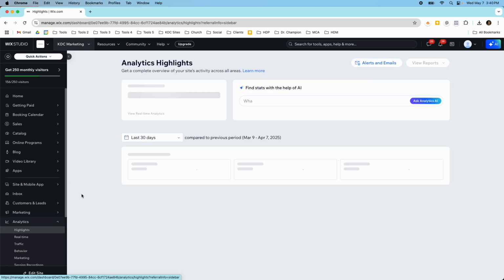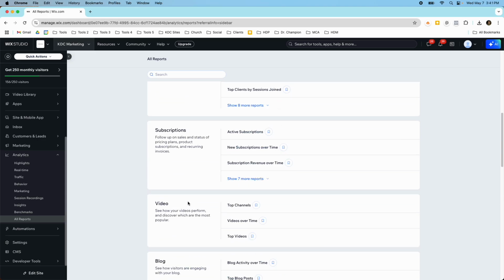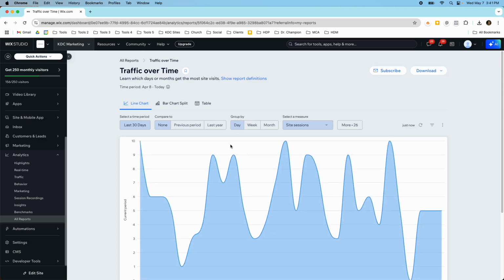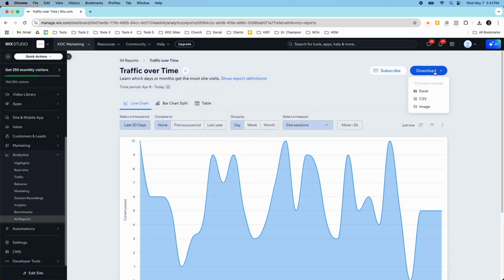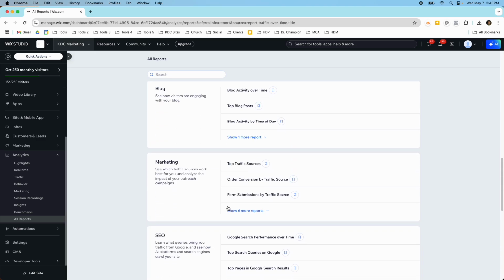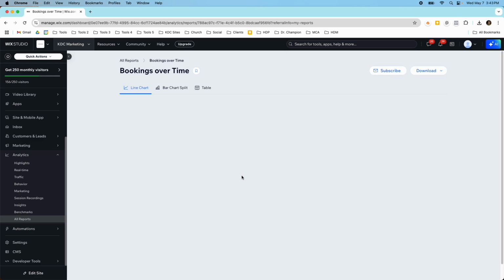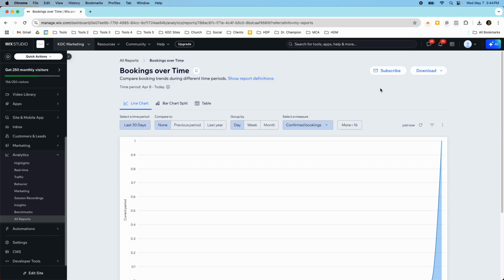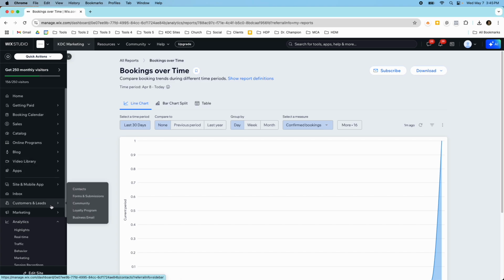Wix Studio | How To Use Analtyics & Reports In Your Site Dashboard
In this video, I share a quick overview of the different analytics and reports you have access to in your Wix dashboard and some ways to save time by saving reports and setting up email alerts.